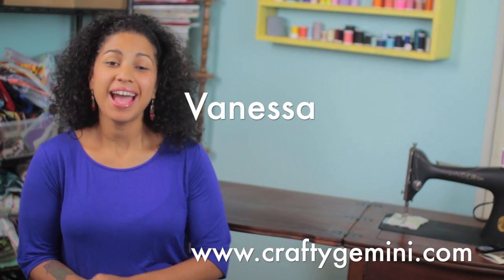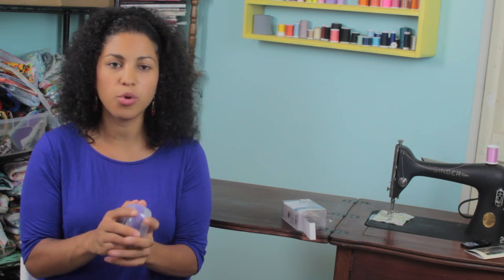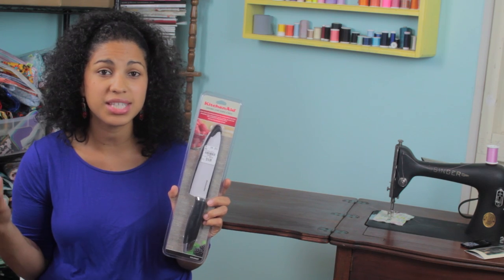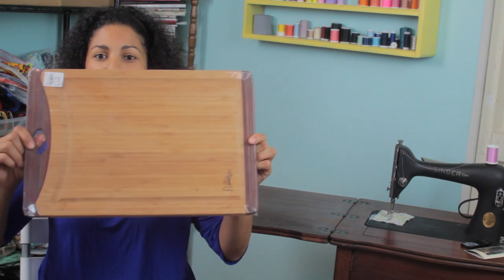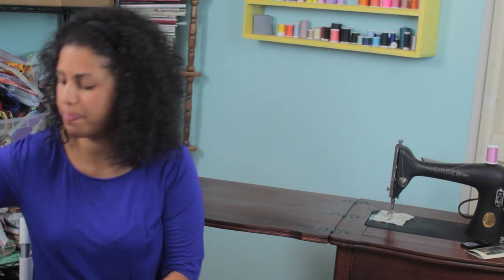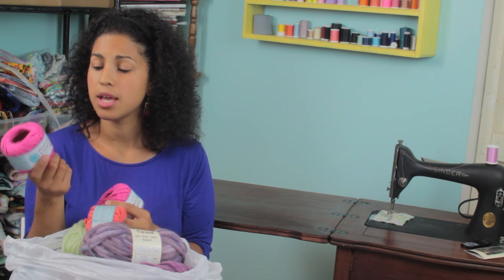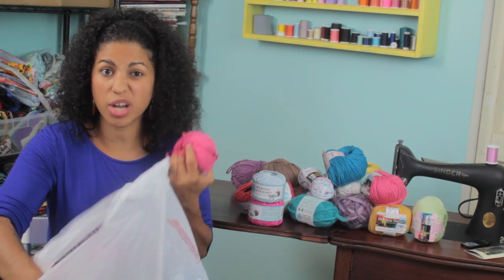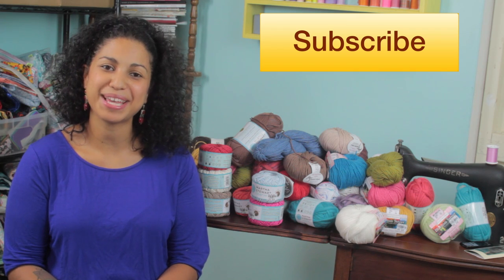Tuesday Morning- July 2014 Shopping Haul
I've teamed up with Tuesday Morning to bring you a fun new haul video!  They sent me on a shopping trip to my local store and I picked up some great stuff!  If you have never heard of Tuesday Morning or maybe you've driven past it and had no idea what kind of a business it was, watch this video!

Don't forget to click here for your chance to win a $50 gift certificate to Tuesday Morning!

Tuesday Morning is basically a store that has the clearance products from all the big name department stores under one roof. This is not cheap quality product.  They sell brand-name, expensive and high quality items at closeout prices. That's why I love it! We all want quality stuff without paying top dollar for it.

Tuesday morning even has a huge crafting area with stuff for all of us creative folks! Paper crafts, scrapbooking, card making, sewing, quilting, crochet, knitting, and tons of craft related books. They even sell fabric, ribbons, notions and the latest gadgets to make your sewing and quilting projects goes smoother.